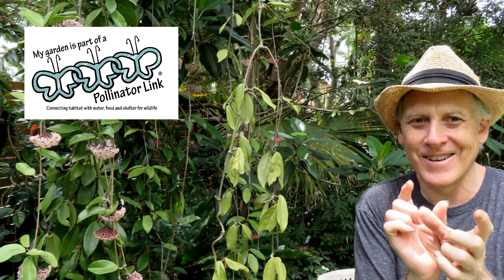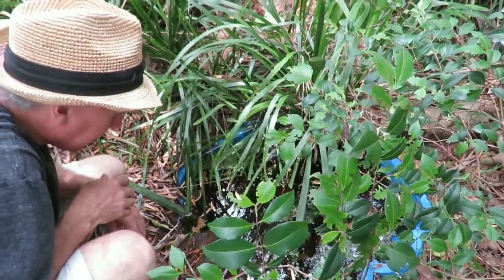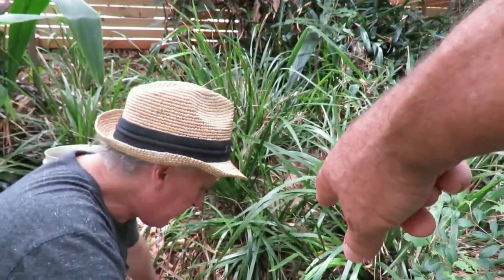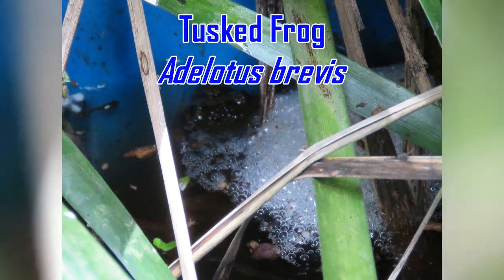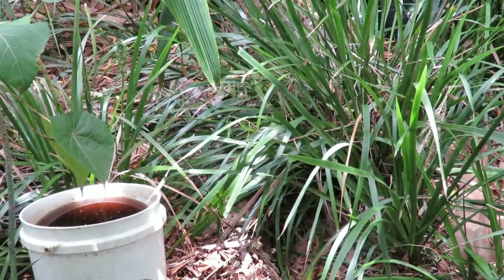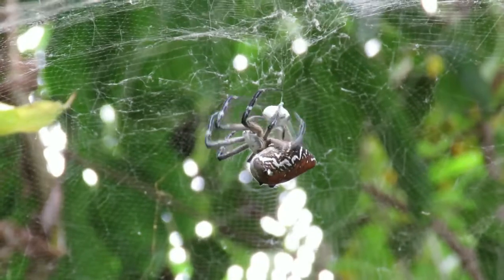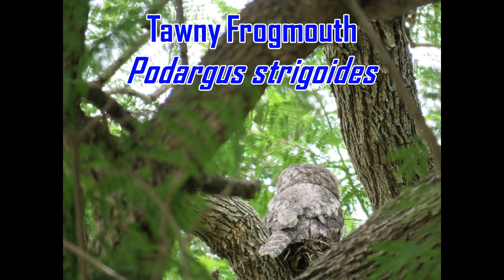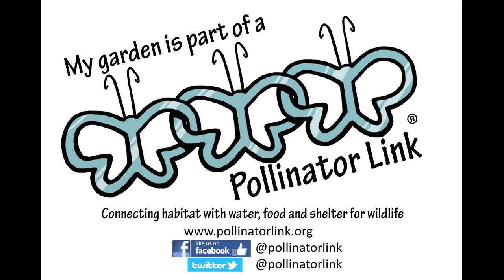Urban wildlife oasis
Walking into Rob Lucas' Pollinator Link® garden is like walking into an oasis for wildlife.